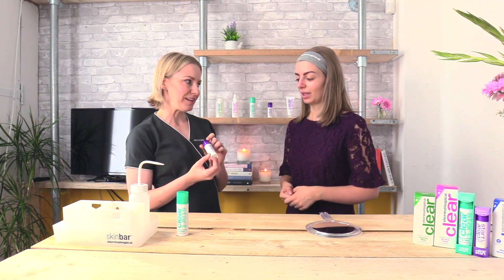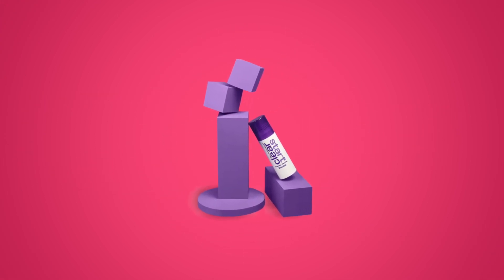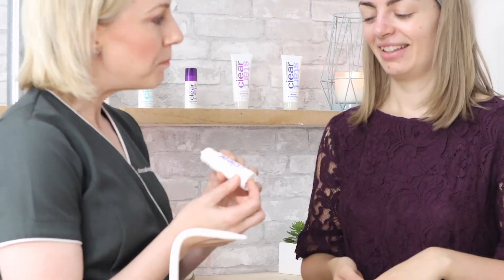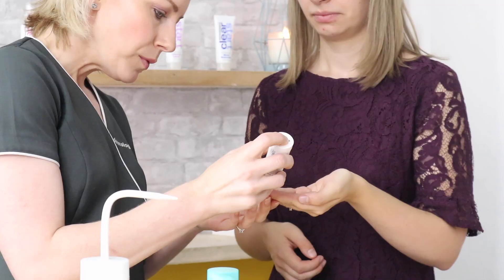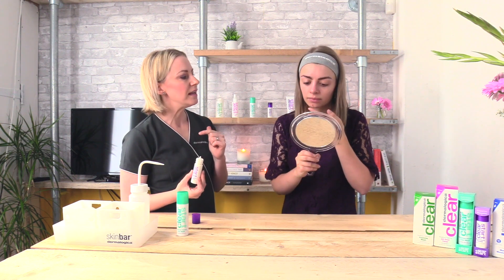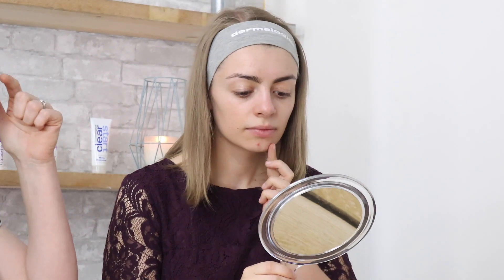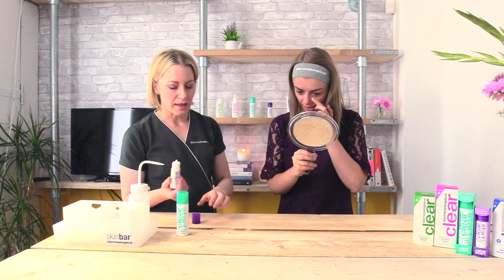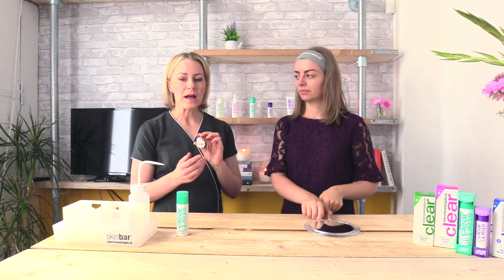How to Apply Dermalogica's New Breakout Clearing Booster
Introducing the brand NEW Dermalogic Blackhead Clearing Fizz Mask.

In this video: Dermalogica's Education Executive, Victoria Schofield, shows Jersey Beauty Beth how to use the new Dermalogica Clear Start Breakout Clearing Booster.

Simply press the button on the bottom of Dermalogica's new Clear Start Breakout Clearing booster to release two drops of the product on your finger. Gently apply the product to areas of concerns - either the odd spot or congested breakout.

New Patented TT Technology contains thyme and pine oil which both stop breakout causing bacteria in 15 short minutes!

Unlike any other spot treatments, Dermalogica's Breakout Clearing Booster doesn't dry out skin.

Product is £19.50 or buy Breakout Clearing Booster + Blackhead Clearing Fizz Mask for £39 with 3 free Dermalogica products, plus a wash mitt and a pack of Invisibobble hair bands! This is our Jersey Beauty launch deal to celebrate the introduction of these 2 new Clear Start products.

Click the link to claim your Dermalogica Clear Start Launch deal